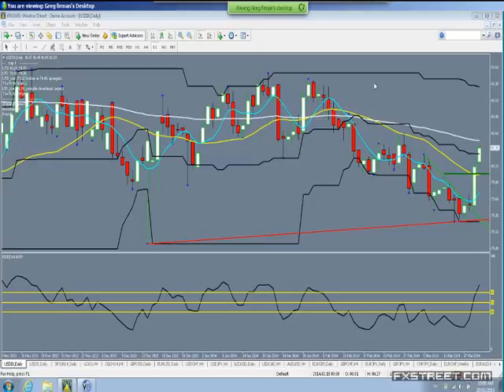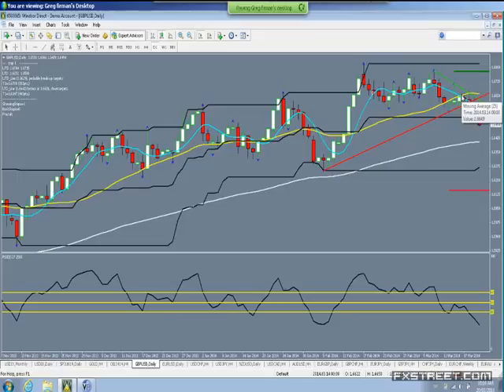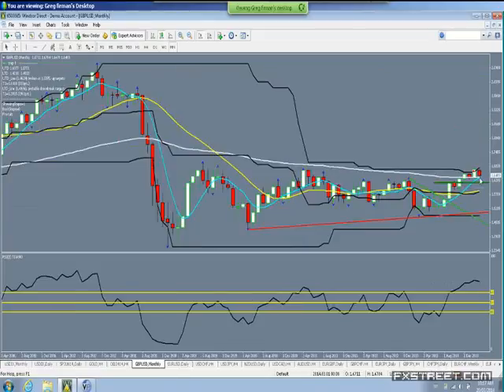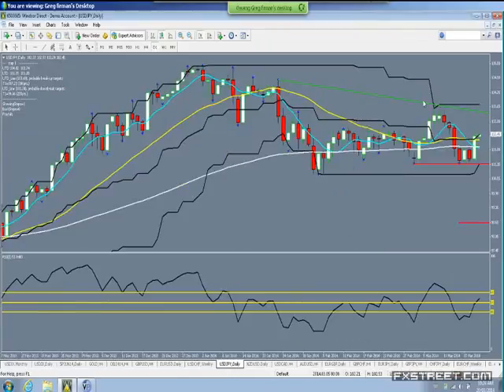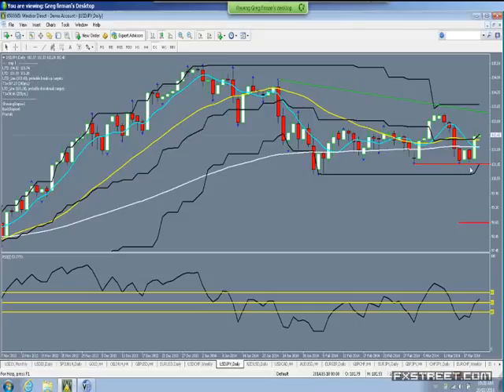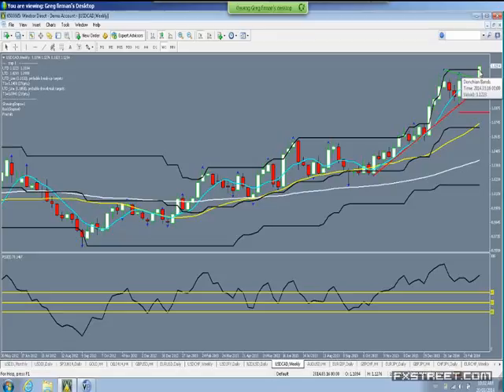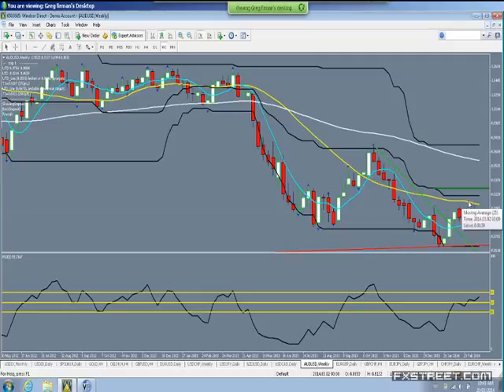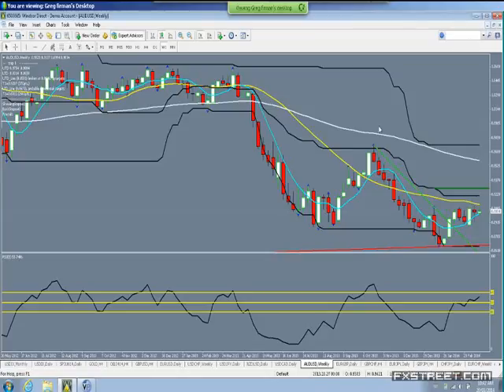Greg Firman: Trade Set Ups Post FOMC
Date of issue: 20 March 2014. Speaker: Greg Firman. In this webinar, Greg Firman will show us the next topics: 1. Complete review of the USAD major pairs 2. Inter market correlations post FOMC and which currencies will perform the best 3. Identifiable supply and demand zones and how to trade them without complex fundamentals 4. Multiple time frame trading set ups to confirm price action.